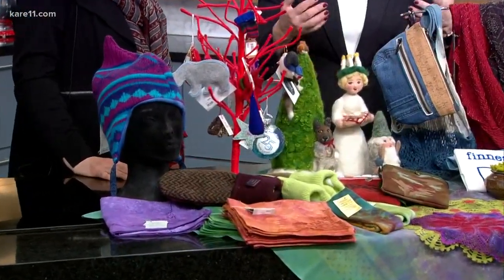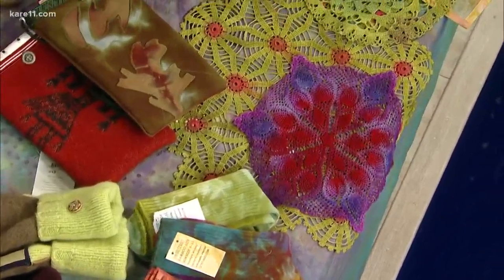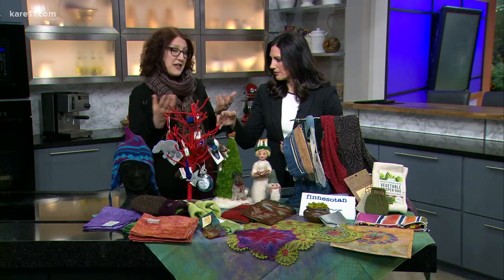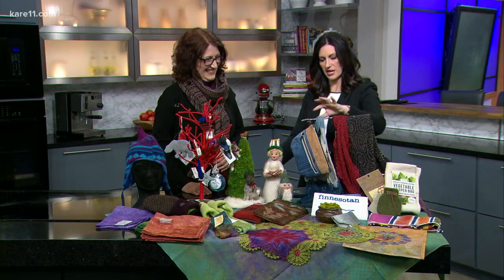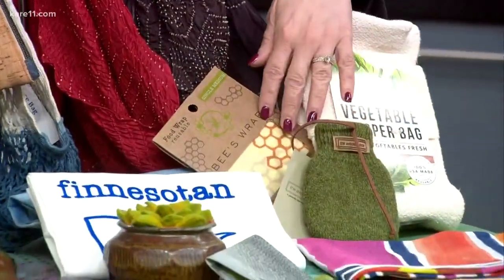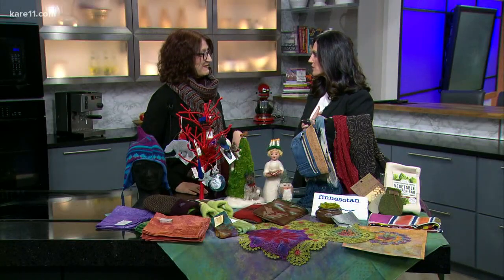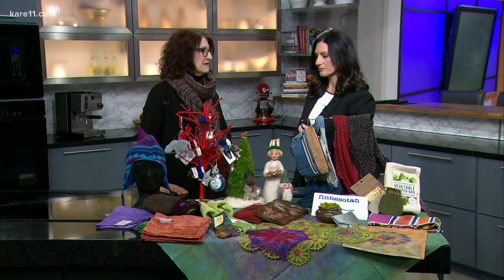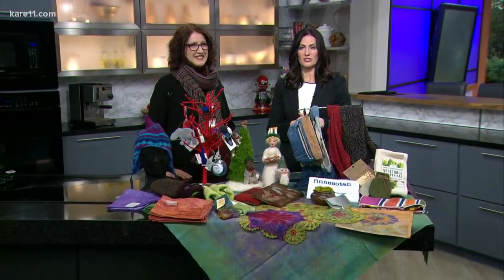Unique gifts made by local artisans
Earth friendly gifts featured in the Textile Center's annual holiday shop.